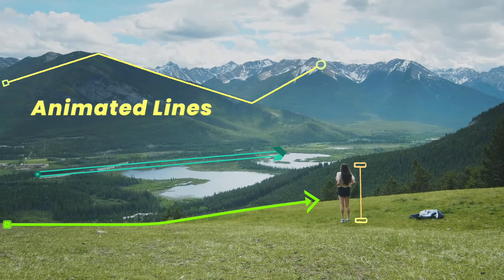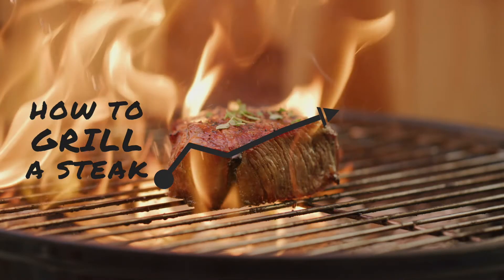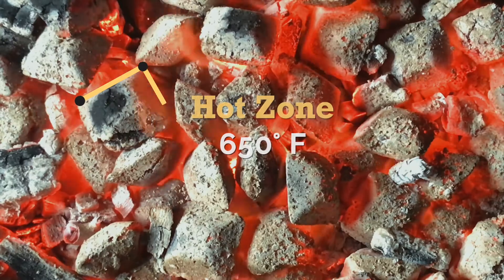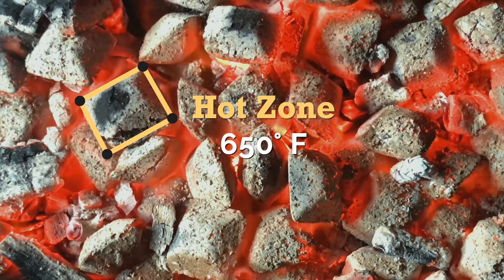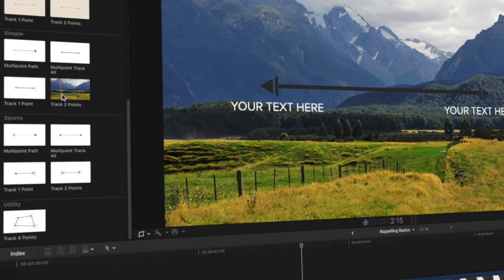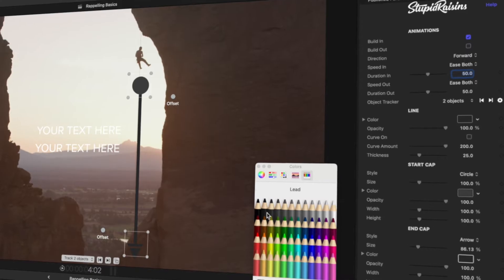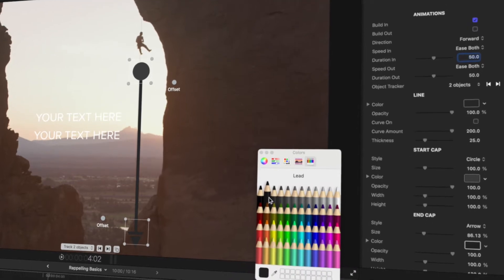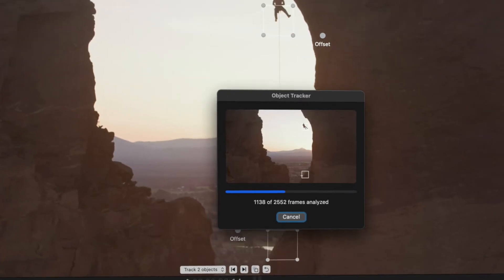Line Pop - 25 Final Cut Pro X Animated Lines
Create top-of-the-line videos with Line Pop, a complete pack of 25 motion-trackable, customizable, Final Cut Pro lines to measure, callout, highlight, point out and outline videos. Line Pop is your path to the perfect perspective — clean, precise and engaging strokes for comprehensive and easier to understand instructional, educational and play-by-play videos. Draw the line on confusing videos permanently with Line Pop.

Thanks to FILMPAC for the killer footage.